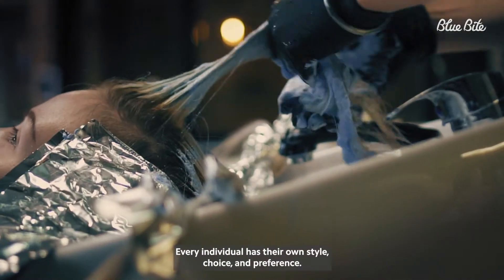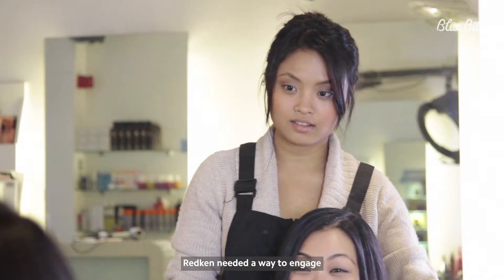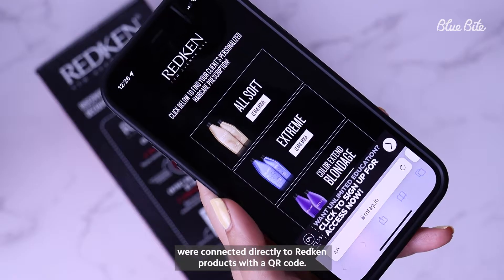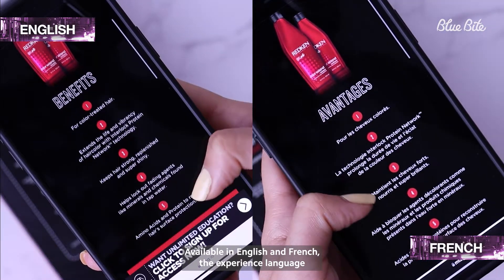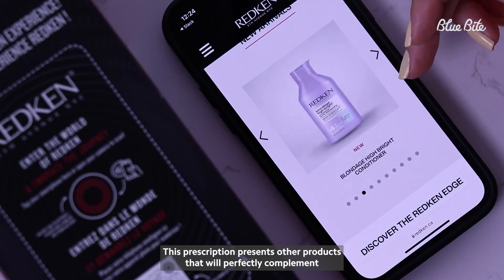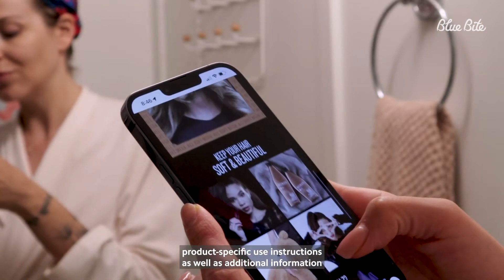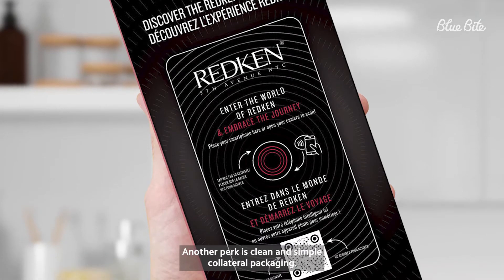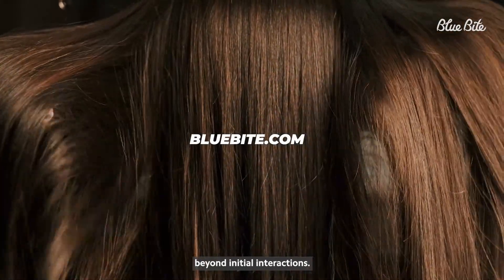How to Personalize at Scale: Enabling Redken to Engage at Every Stage of the Product Life Cycle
Personalization at scale is something every company wants to achieve, but it’s not always easy when you’re a global brand. Redken enabled a mobile experience that delivered different content to customers based on their location, language, hair preferences, and where they were on the product life cycle journey by partnering with Blue Bite.

Video + SFX: Licensed by Videoblocks